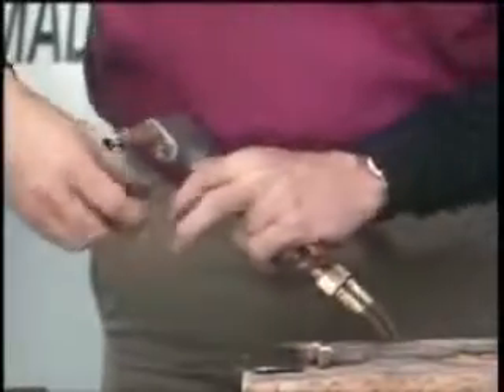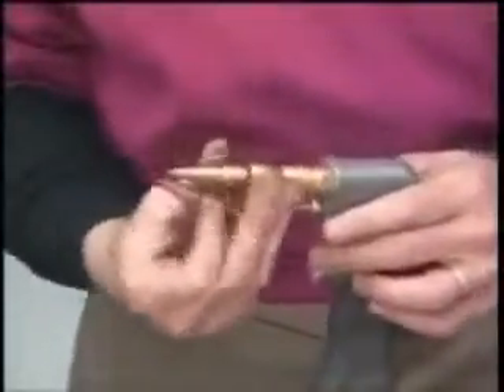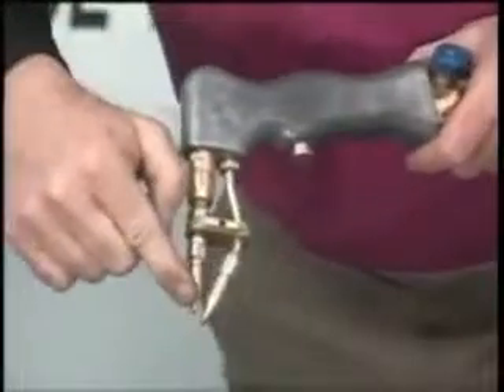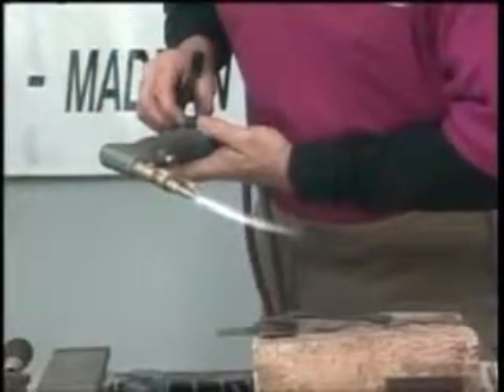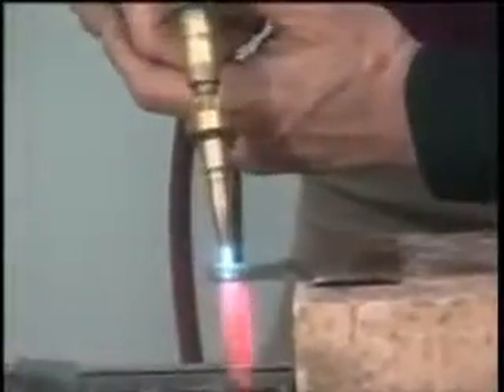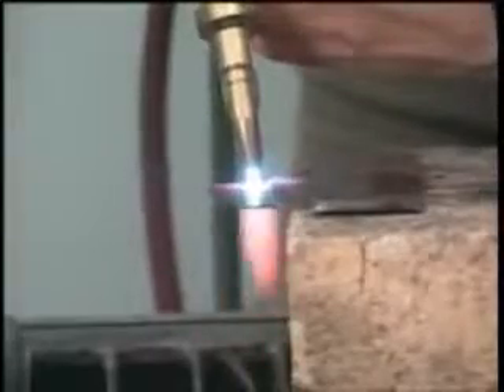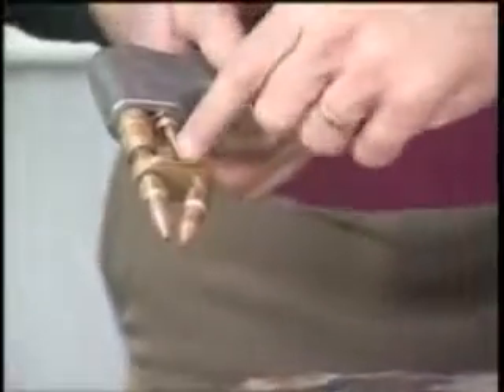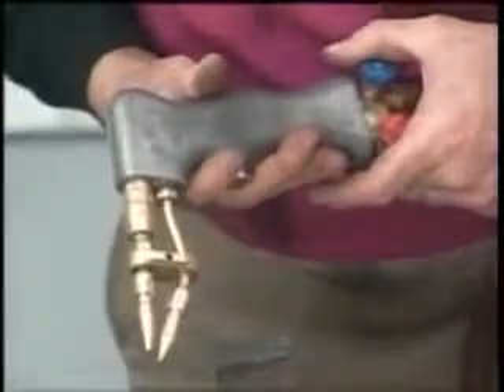Undercutting Demo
Learn more about the DHC2000 and using an undercutter for applications.